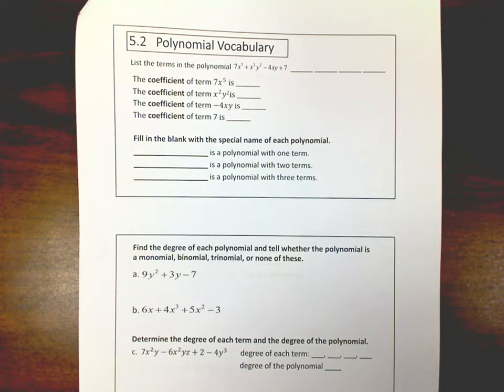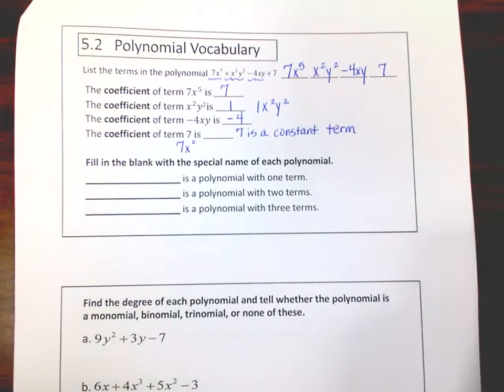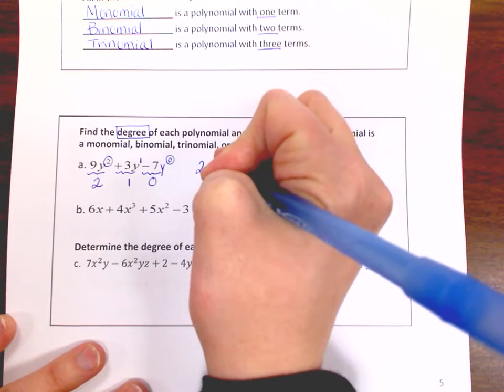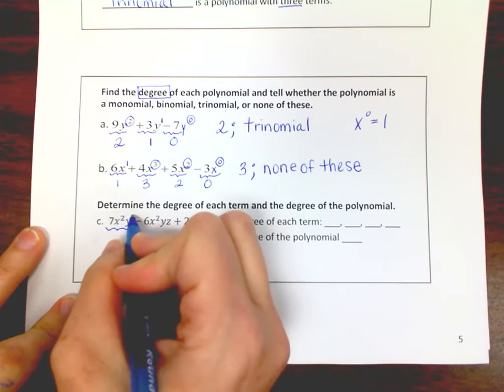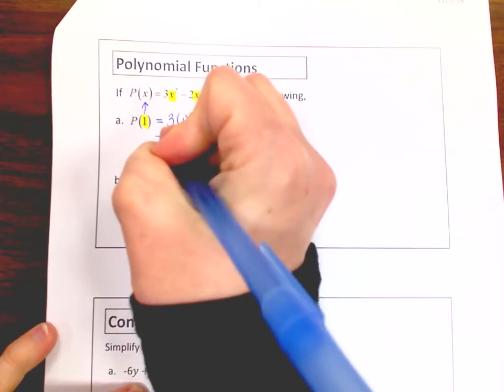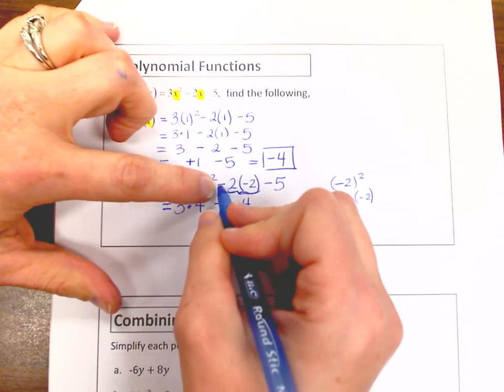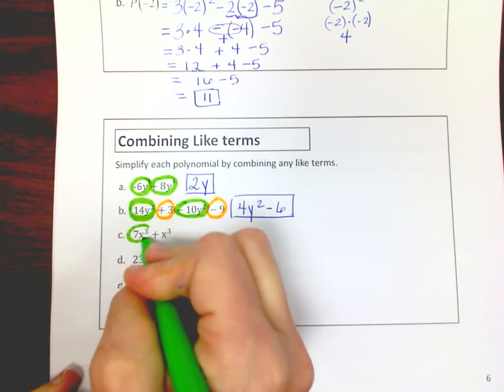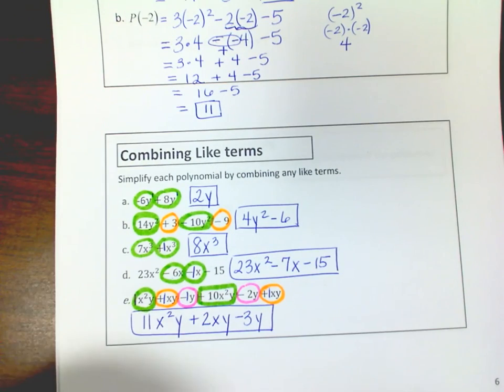Math 0307 5.2 Part A Polynomial vocabulary/combining like terms